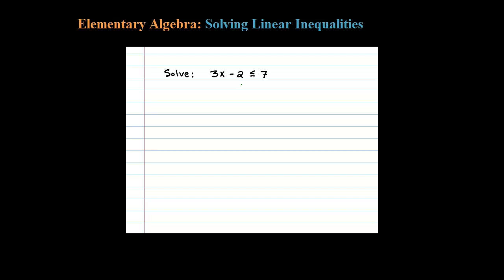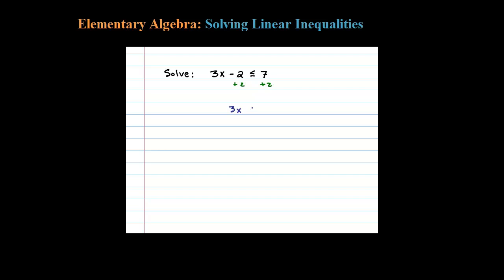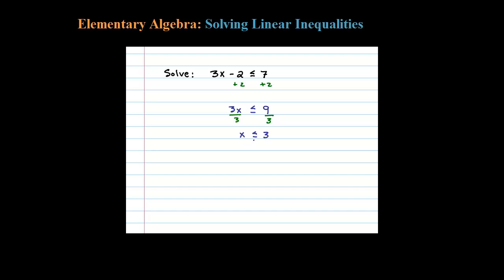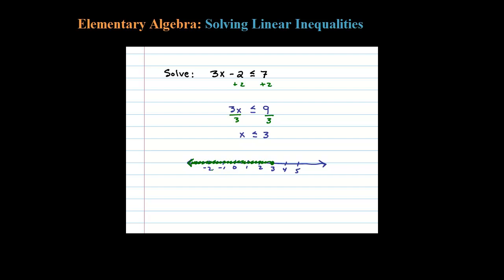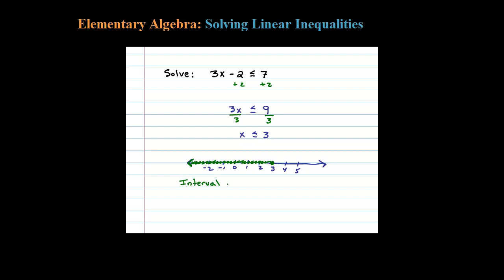How to Solve Inequalities and GRAPH Solutions and use Interval Notation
How to solve and graph the solution set of a linear inequality. Here we want to solve for x and then graph the solutions on a number line.  The last step is to present your solutions using interval notation.

   2.1 Introduction to Algebra
   2.2 Simplifying Algebraic Expressions
   2.3 Linear Equations: Part I
   2.4 Linear Equations: Part II
   2.5 Applications of Linear Equations
   2.6 Ratio and Proportion Applications
   2.7 Introduction to Inequalities and Interval Notation
   2.8 Linear Inequalities (one variable)